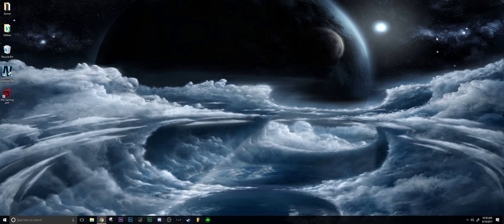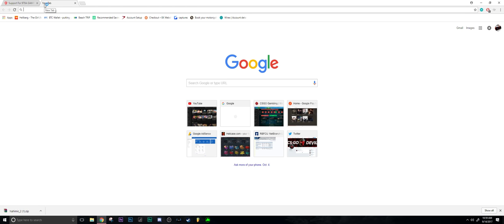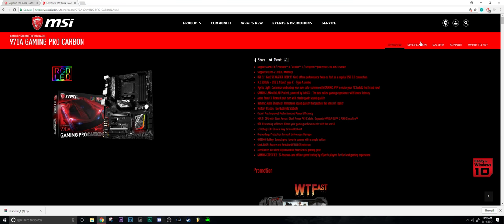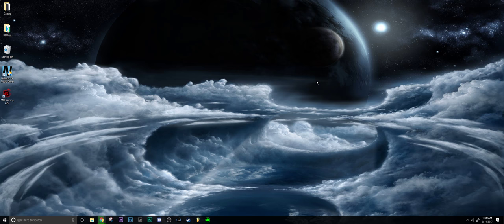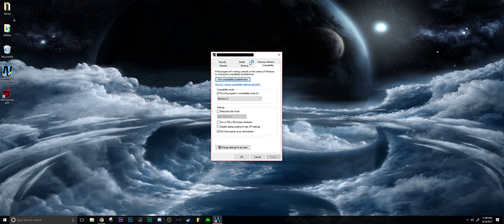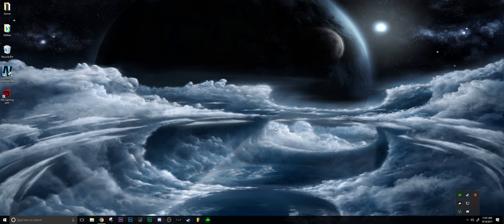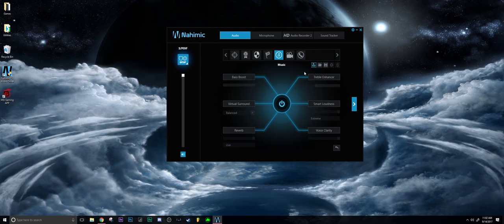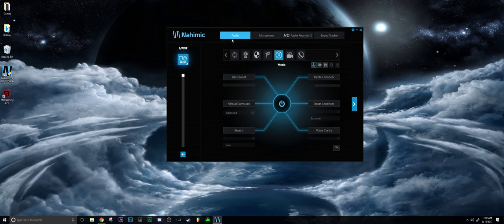How to get Nahimic working with Windows 10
In this video, I demonstrate how I got Nahimic to work with windows 10.

Make sure that you have the most up to date audio profile installed on your PC.

How to:
- Rek
- Dominate
- Trigger the rage
- Accusation of hacking
- And most importantly, Over compensation ;)
This is raw, unedited OWNAGE of noobs.

Free content for the enjoyment of you!

TXG